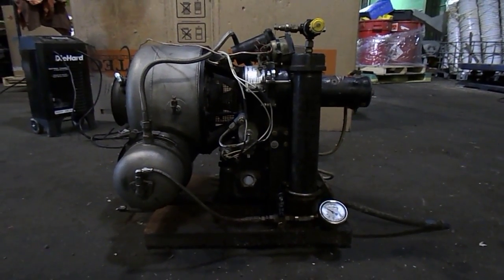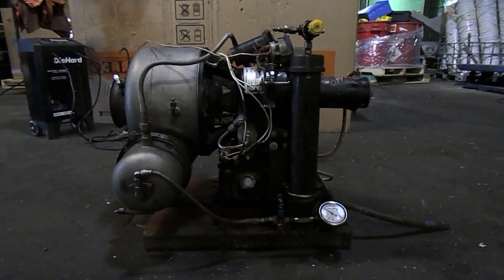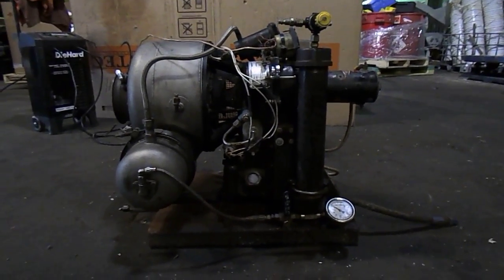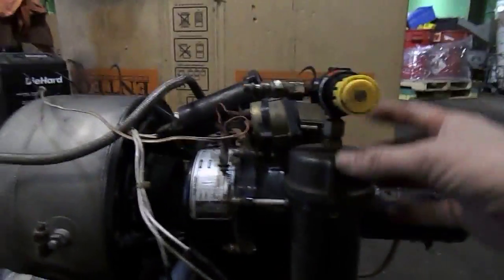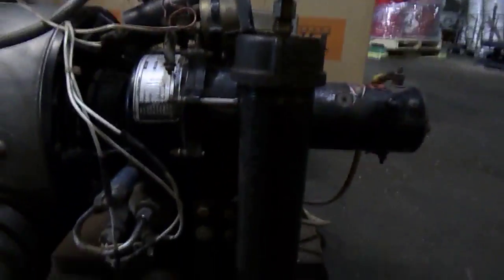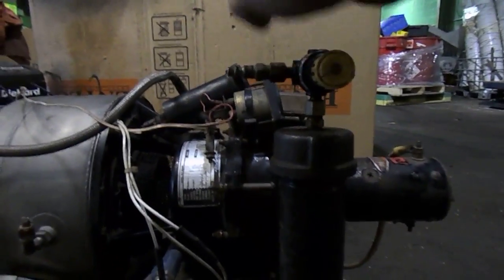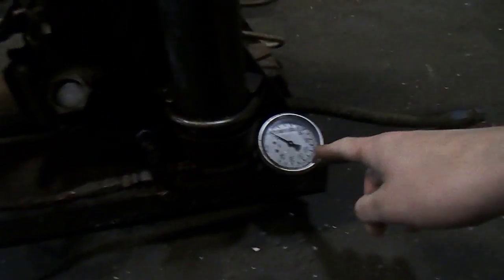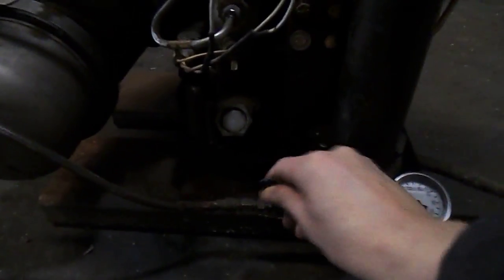Air Research GTP30-67